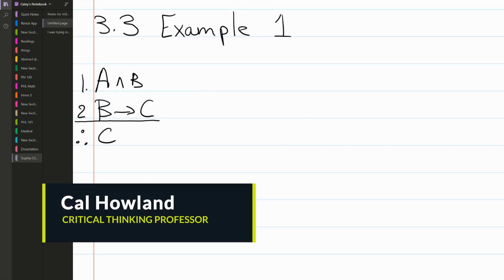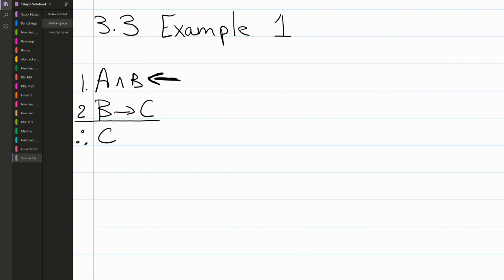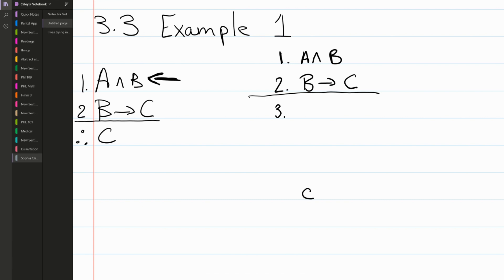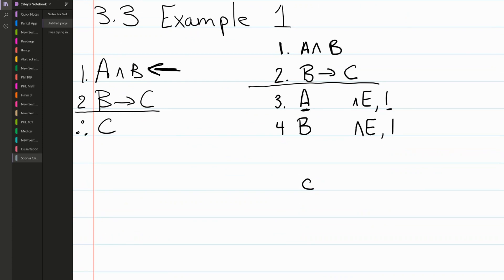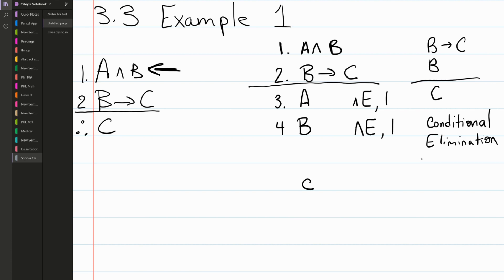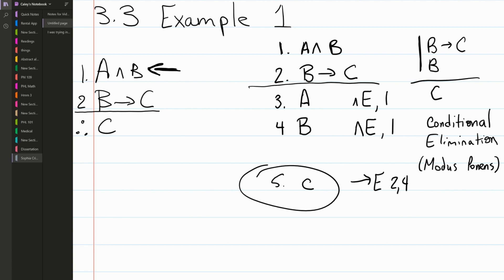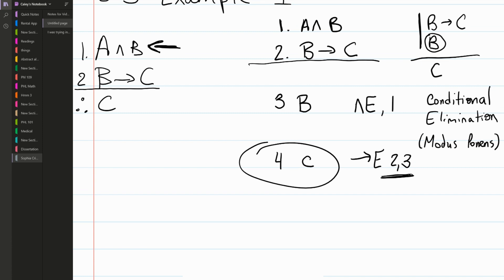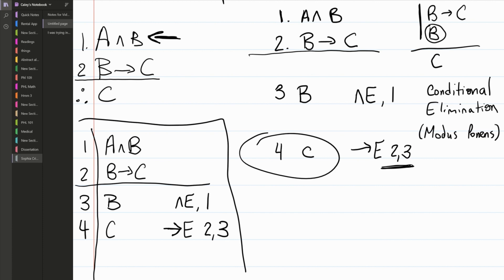Proofs: Working Forward | Sophia Learning Tutorials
In this video, learn about proofs (working forward) through one of Sophia learnings many free tutorials. Check out more at our channel here - or try one of our courses for free and learn more about Sophia learning with no credit card required!